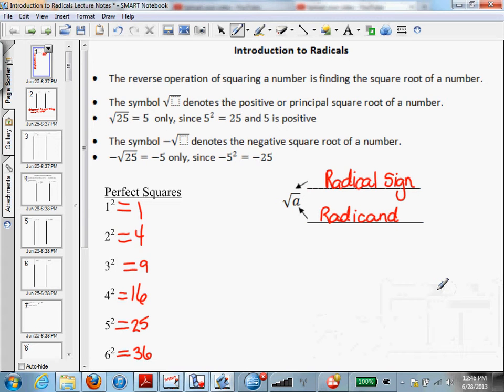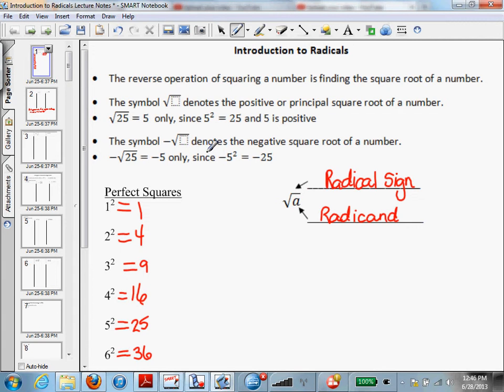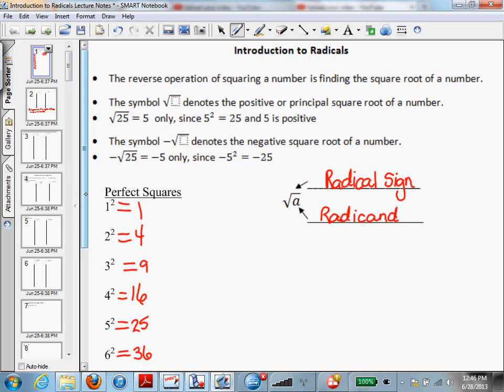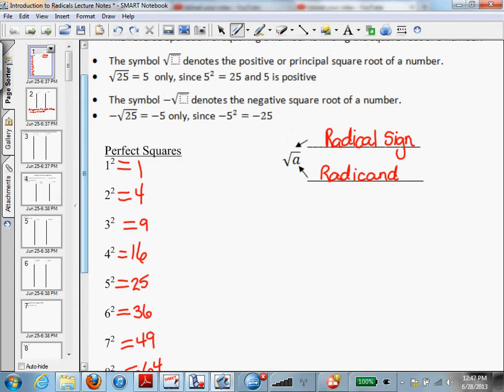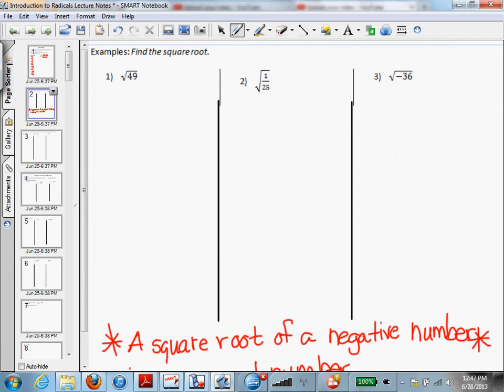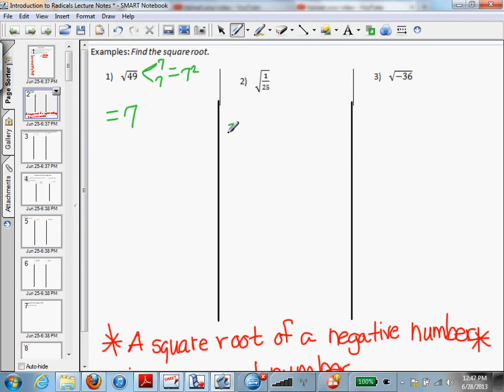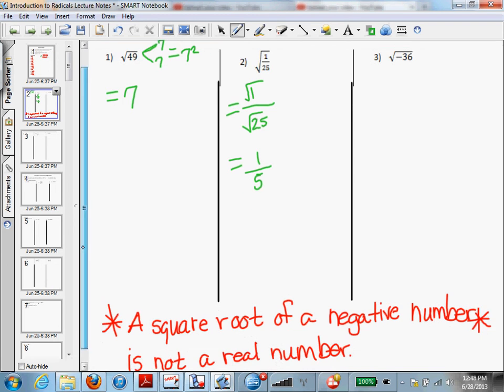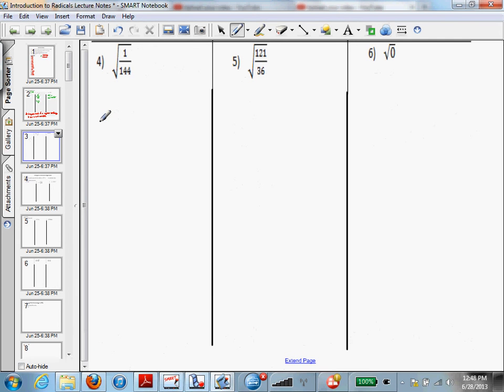MAT 85 Introduction to Radicals Part I